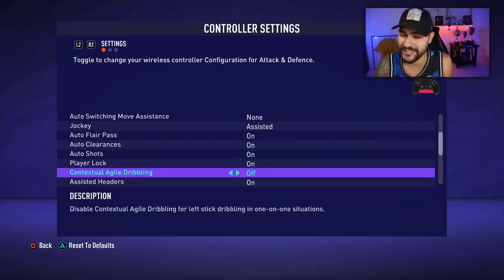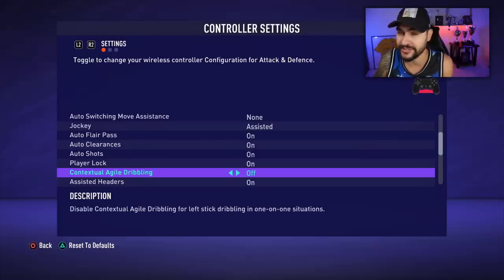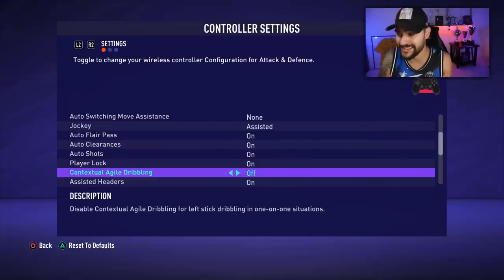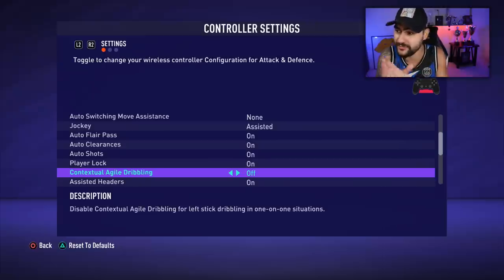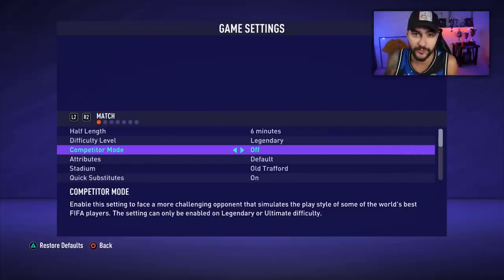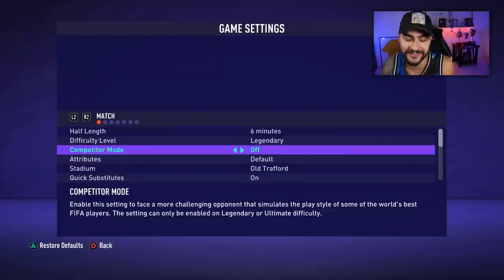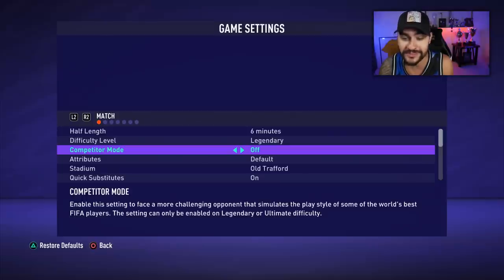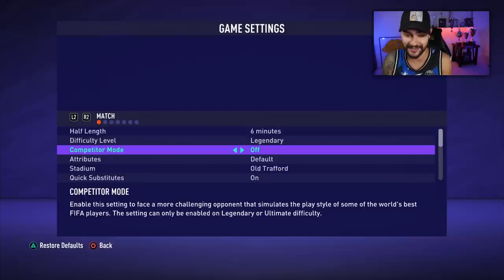FIFA 21 3 NEW Simple Settings to Use & Become Better Players! TUTORIAL - How to get better @ FIFA 21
FIFA 21 TUTORIAL ON HOW TO IMPROVE YOUR GAME